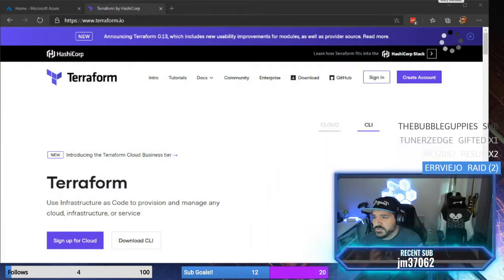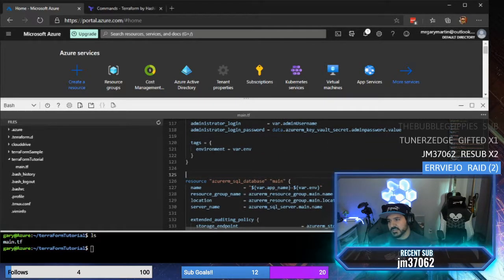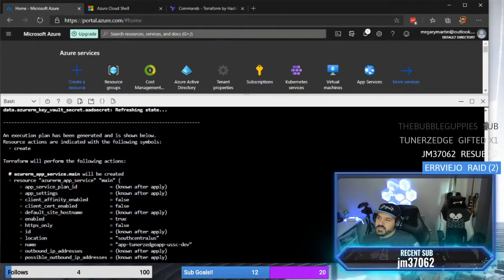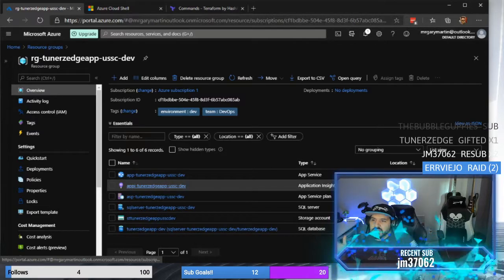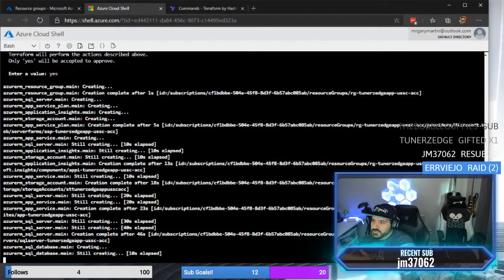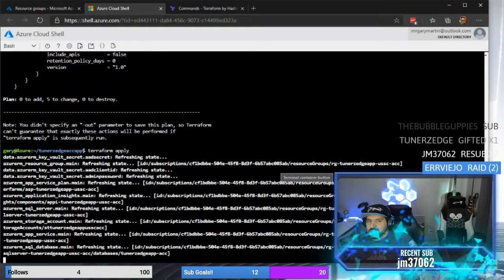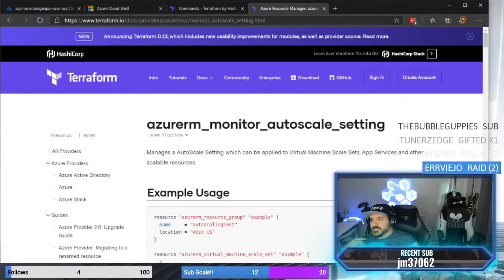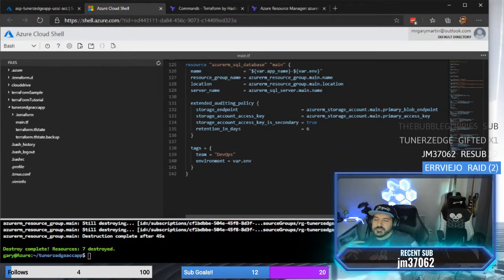Terraform Tutorial in About 20 mins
This is a quick rundown on how simple a Terraform DevOps deployment can be on Azure. We create a development and acceptance environments on Azure in just a few mins! Also quick overview of updating those assets on Azure using the same configurations.